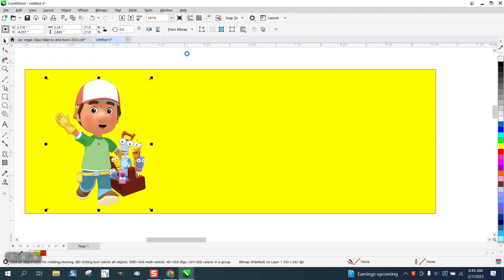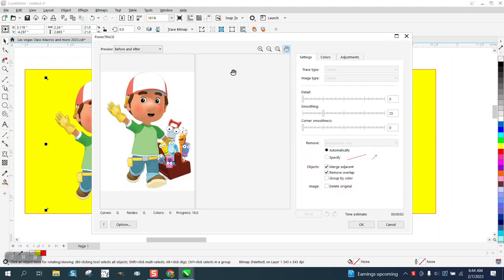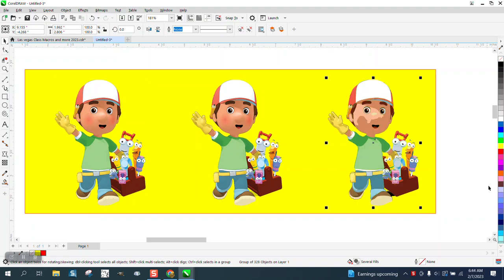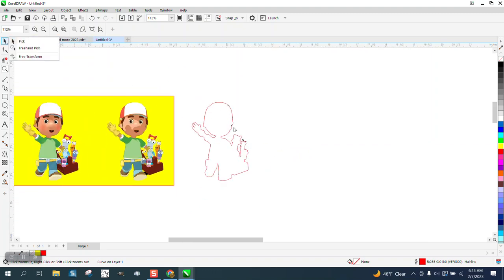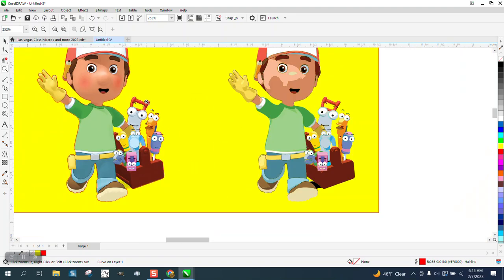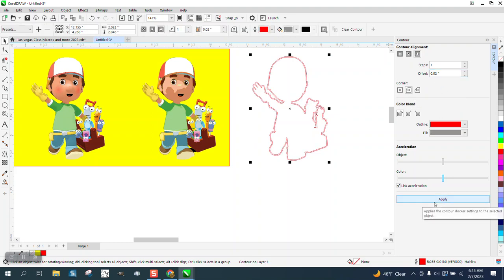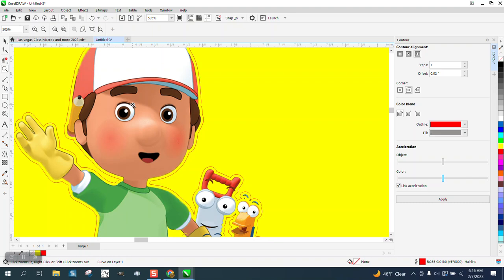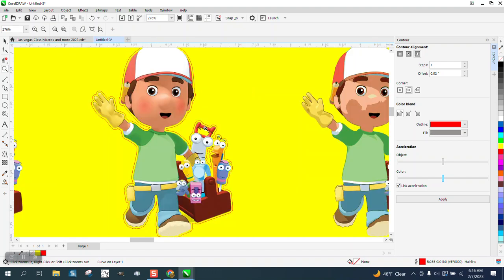Corel Draw Tips & Tricks Contour a Cut line around a Clipart drawing